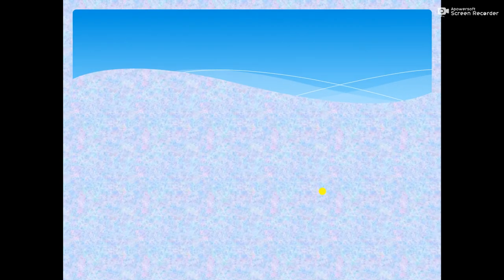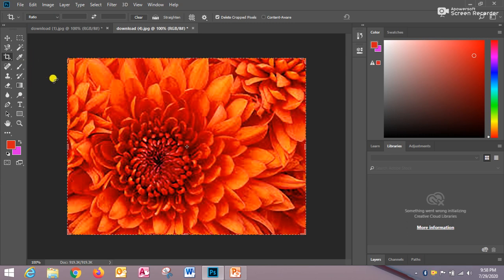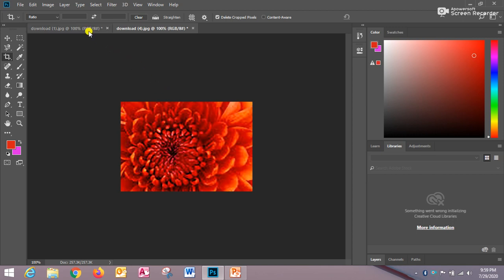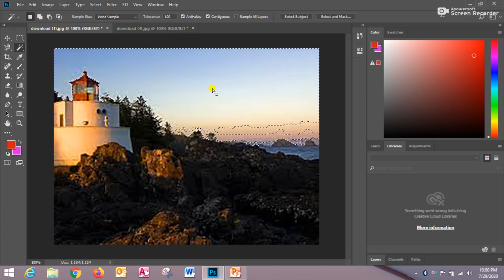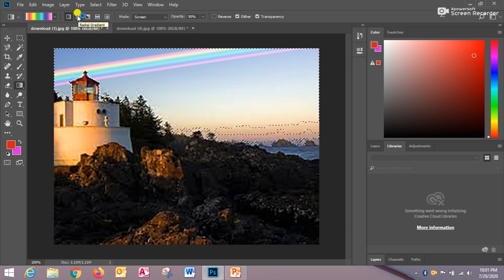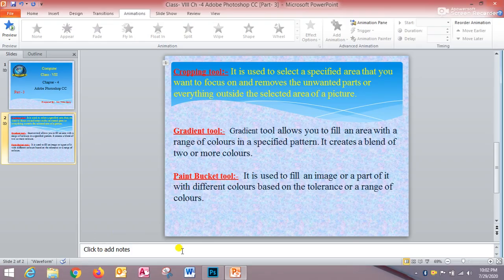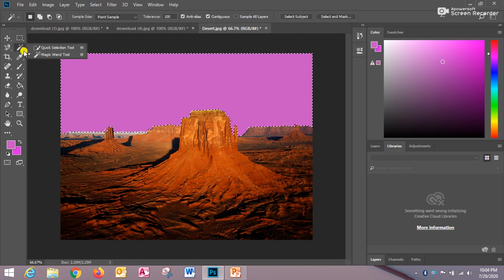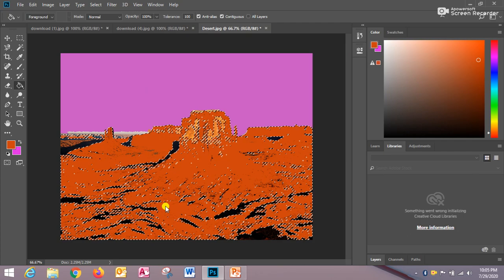Class 8 Ch 2 Adobe Photoshop CC [Part 3]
In this video you will learn about crop tool, gradient tool, paint bucket tool etc.